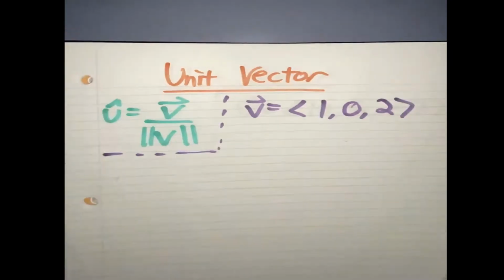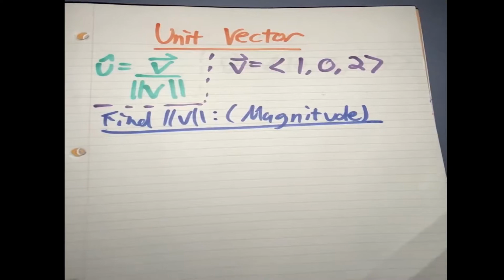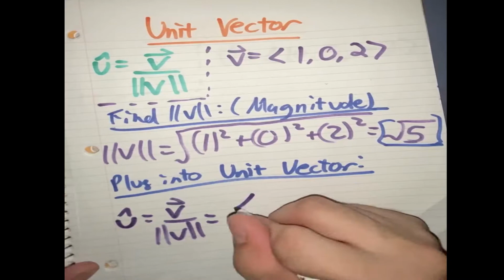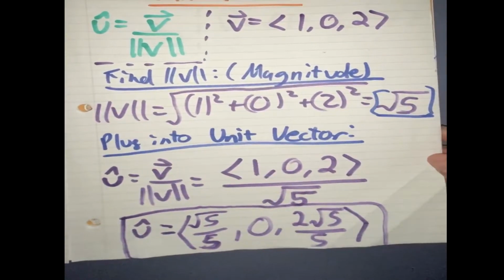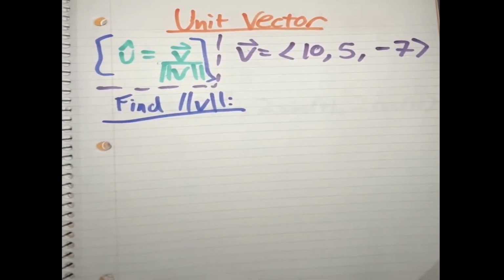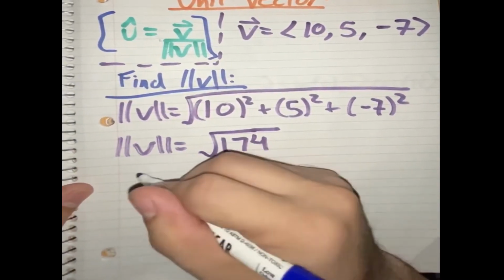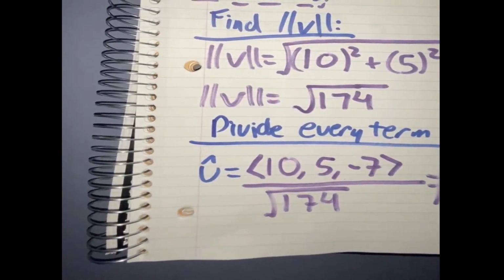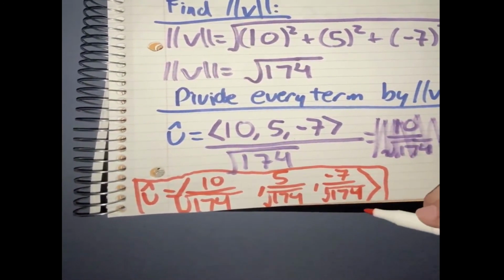Calculus III : Unit Vector (English) (Made Quick and Easy!!!)